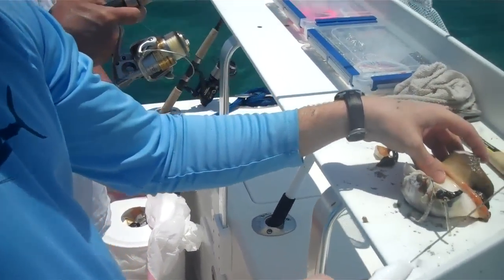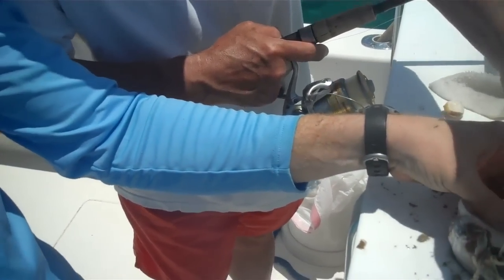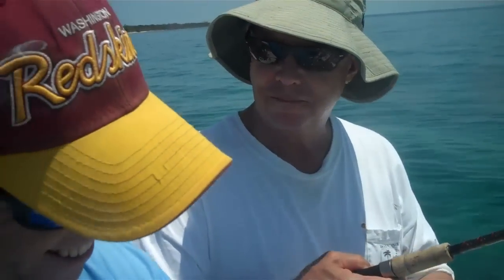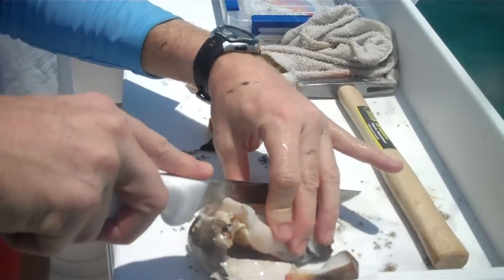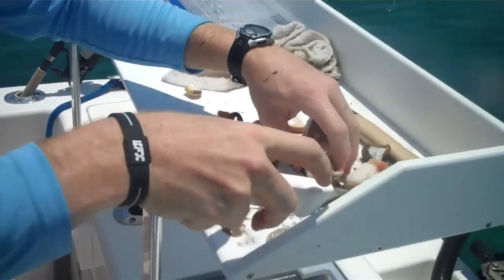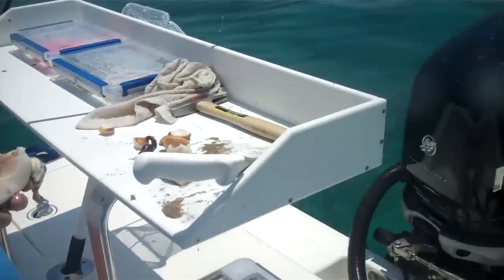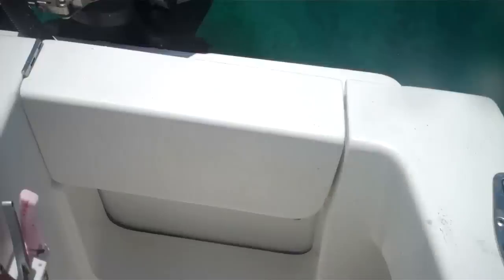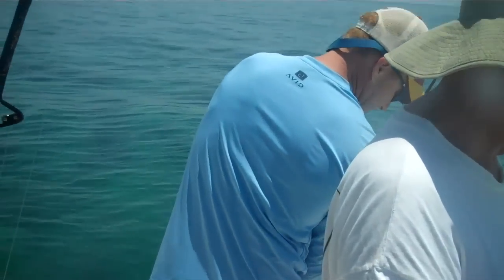Little Abaco - Cleaning Conch & "The Pistol"